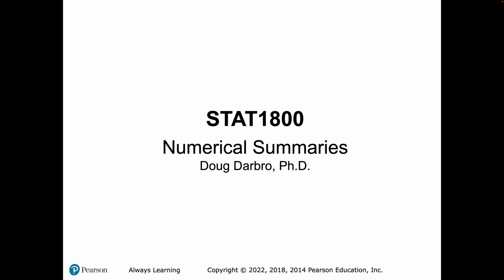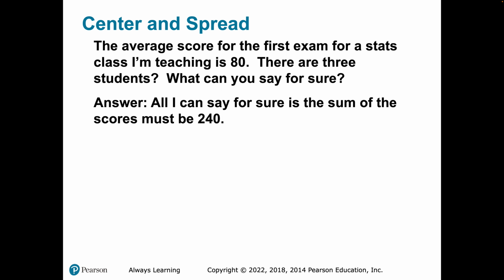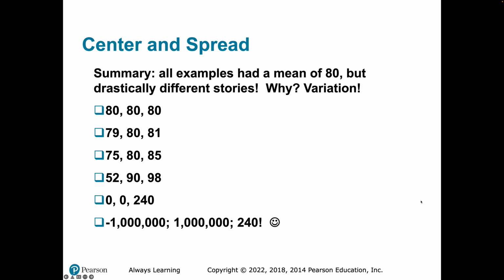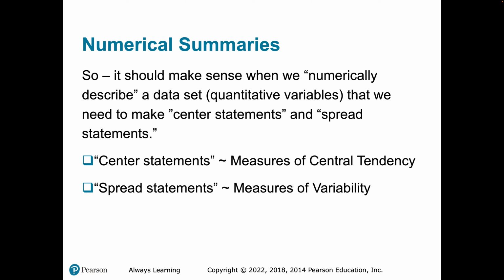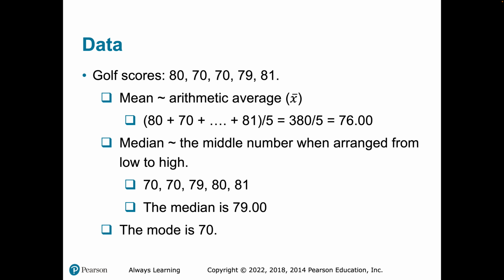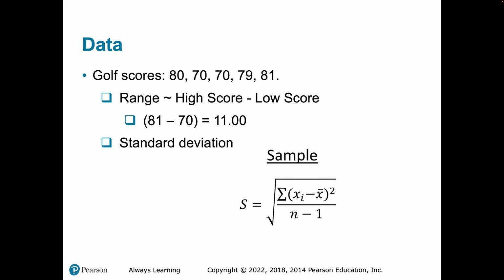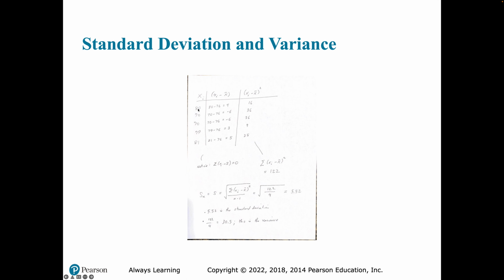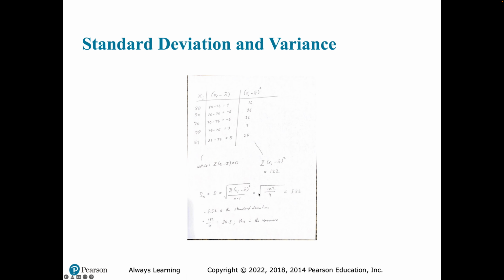V3 Lesson 1 STAT1800